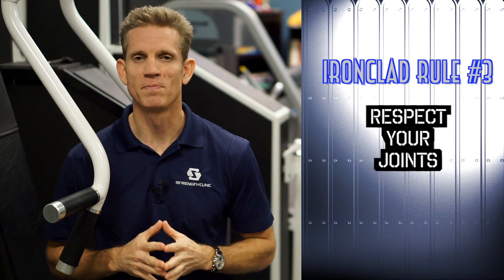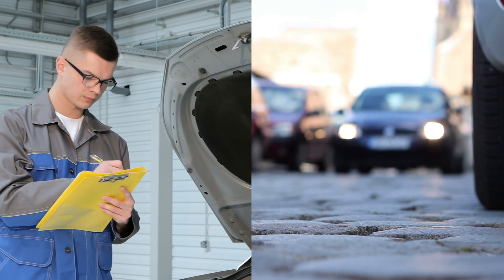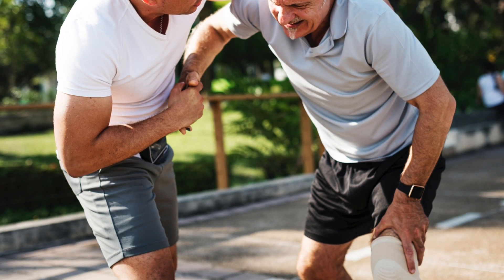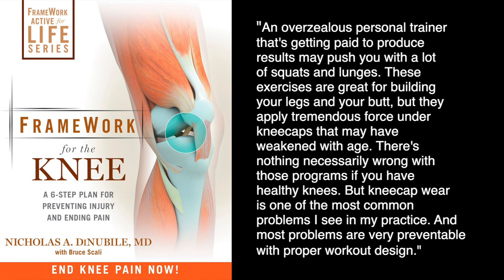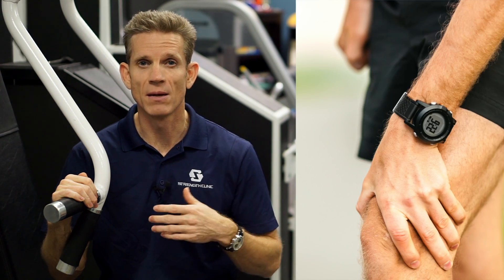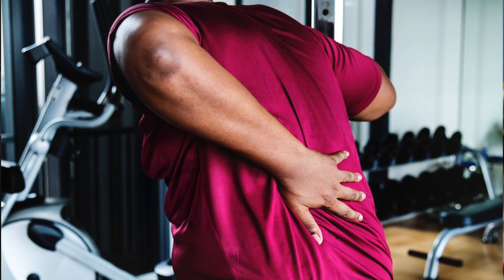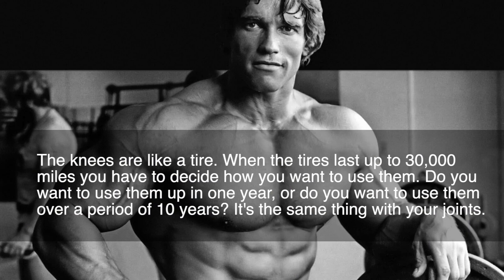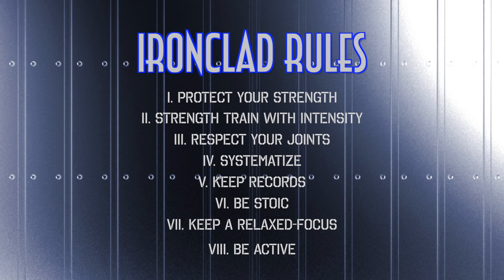Ironclad Rule #3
To view all 8 Ironclad Rules of Strength Clinic: Practical Guidelines for a Lifetime of Fitness